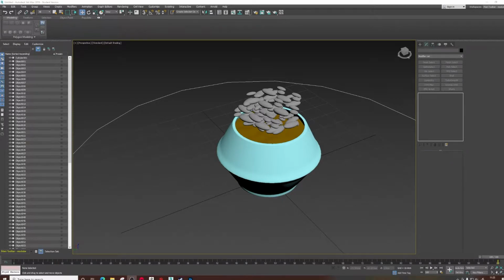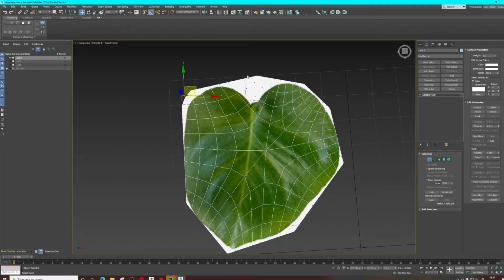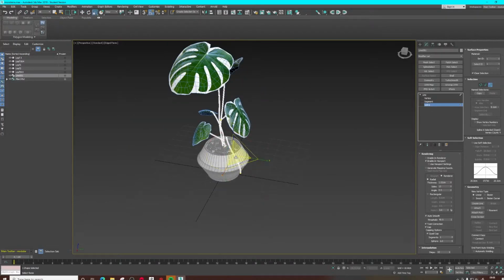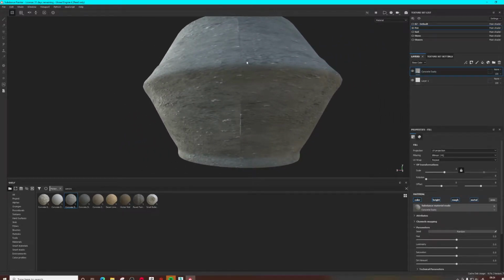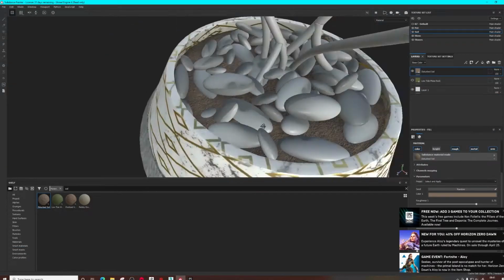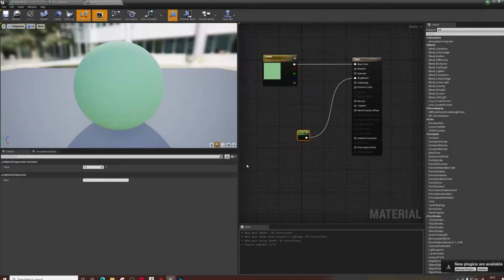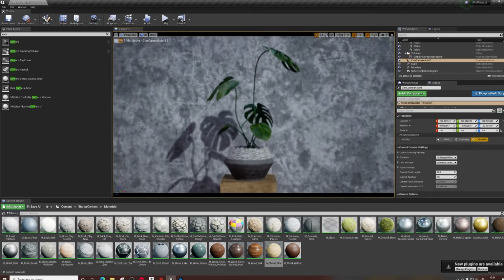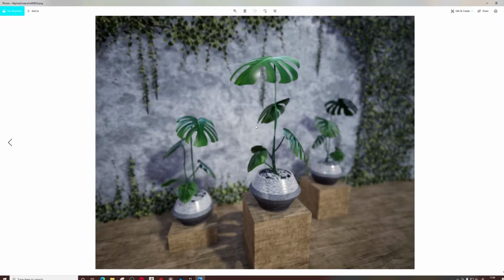Creating A Photo Real Monstera Plant In Unreal Engine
In this tutorial/Timelapse we create a photo real Monstera for an Unreal Render!